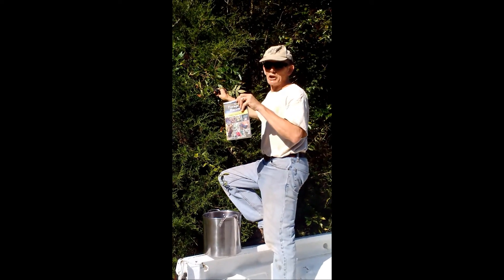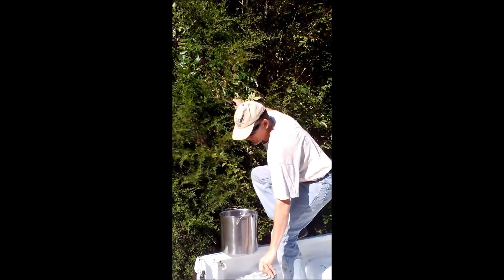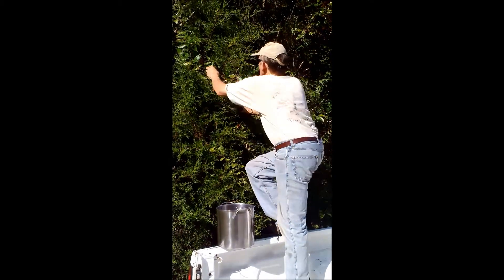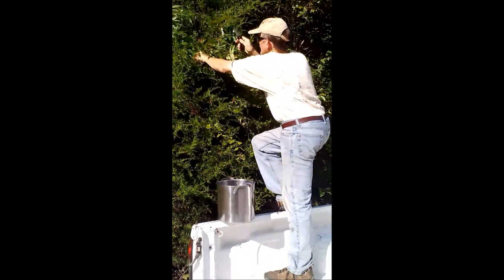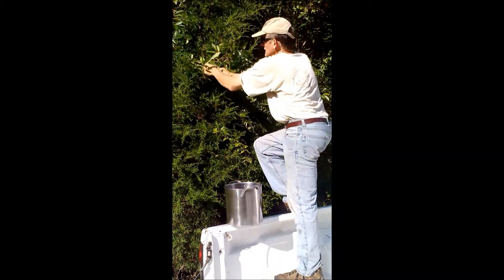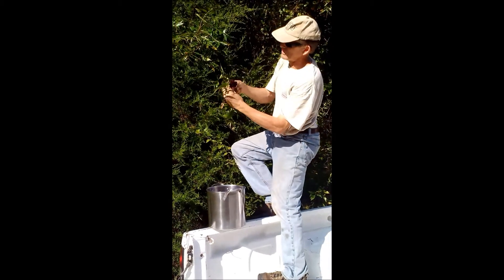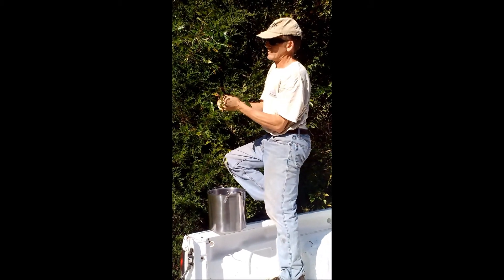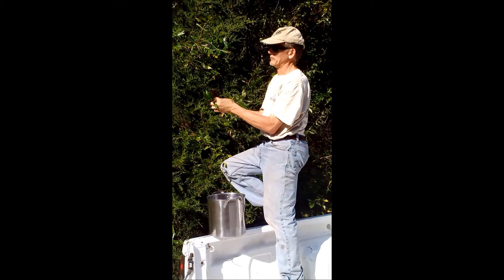Sumac Surprise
Late-summer harvest of Staghorn or Smooth-Berry Sumac makes a refreshing, vitamin-C-rich beverage.